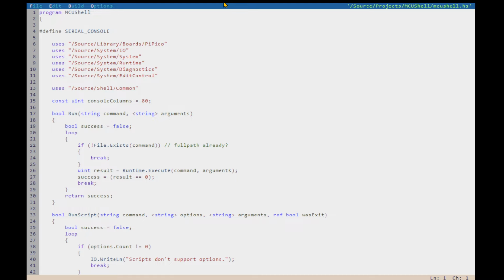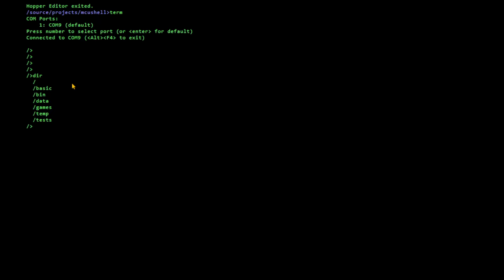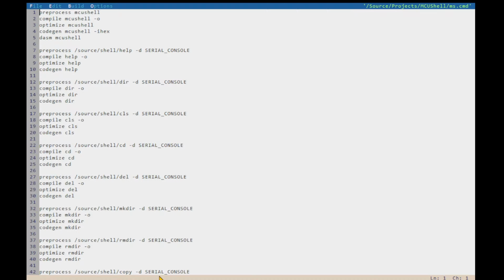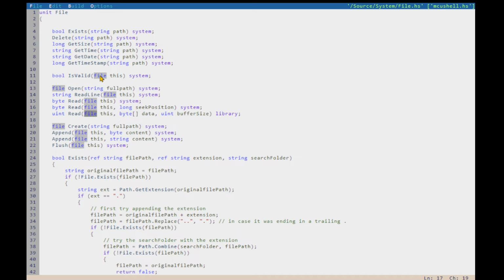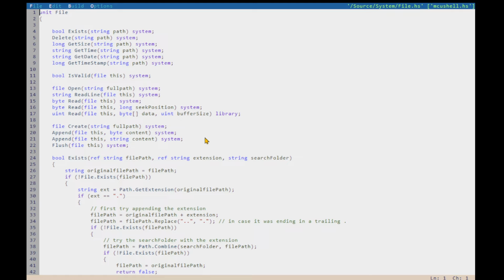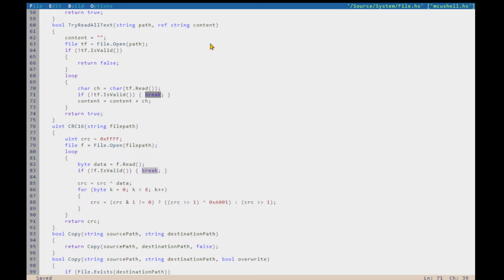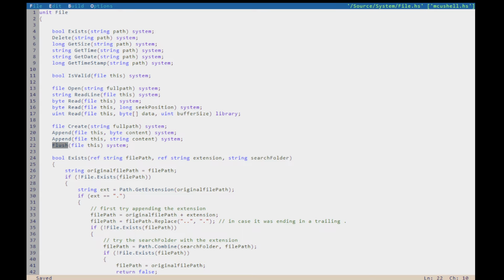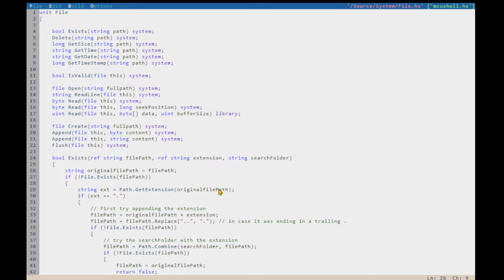Hopper : all about the file system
- Explaining the design choices for the Hopper File System.
- Coverage of Path, File and Directory units.